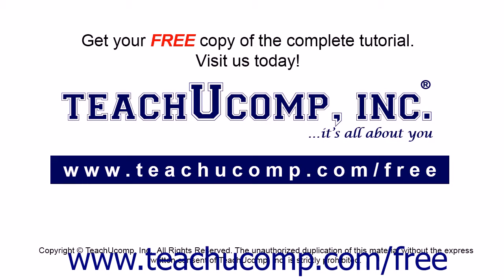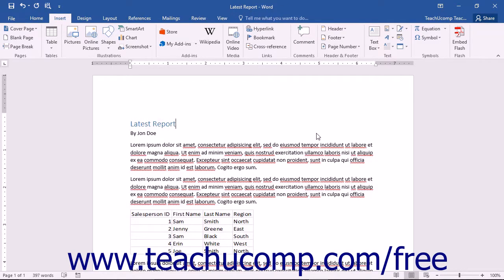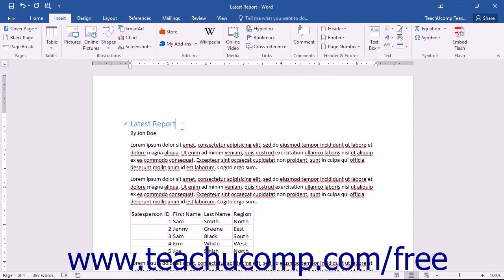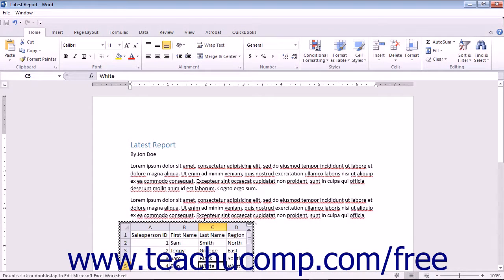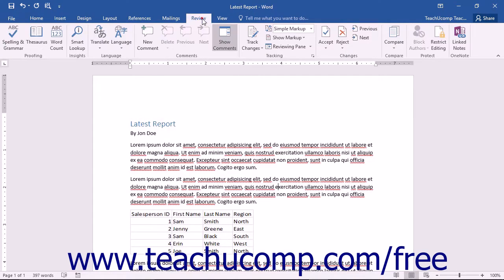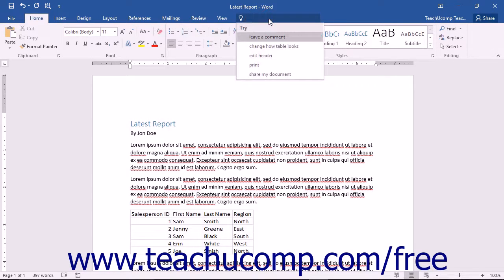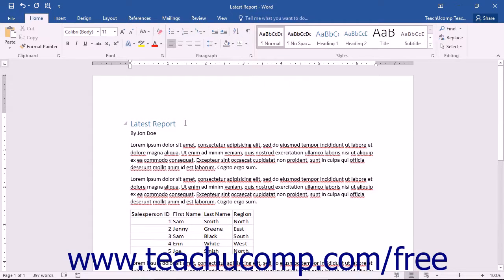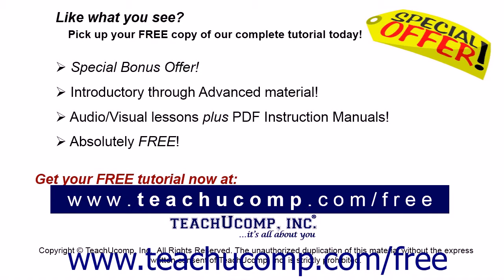Word 2016 Tutorial About Word Microsoft Training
- the most comprehensive Word tutorial available. Visit us today!